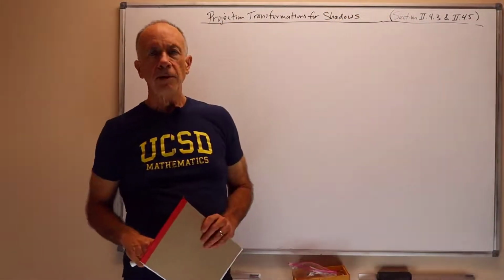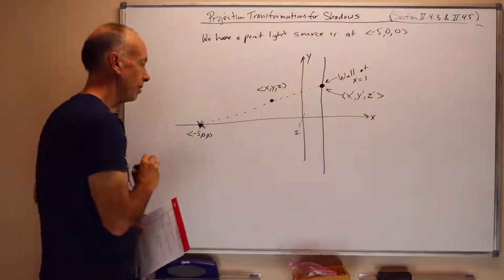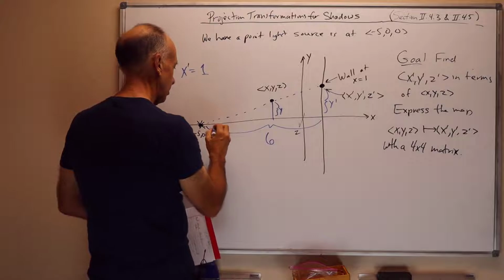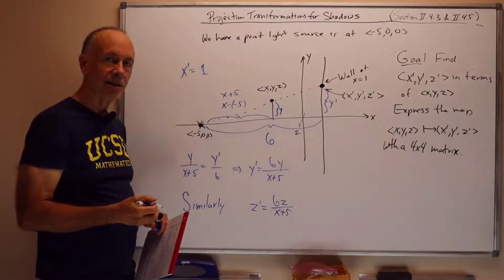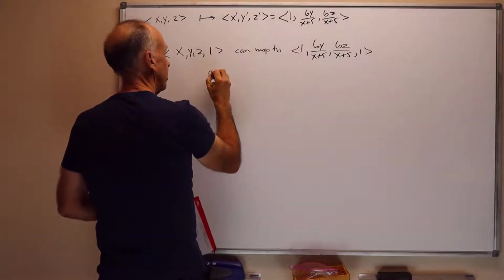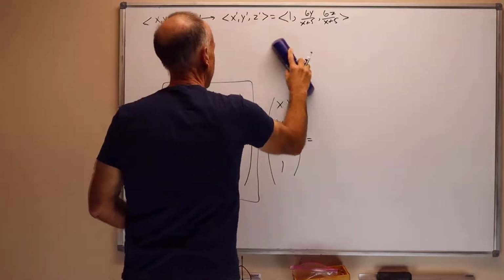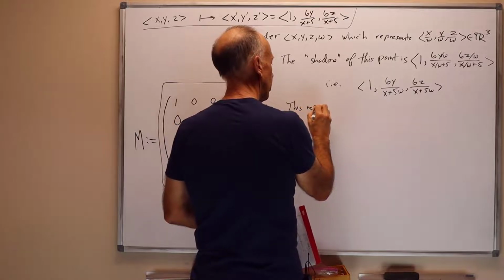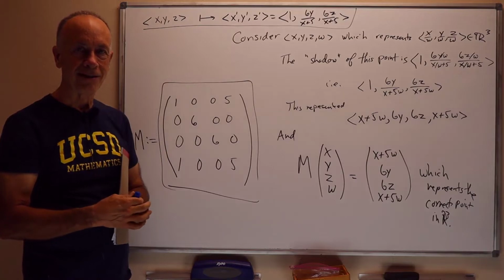05 04 Shadows with Perspective Transformations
Shadows on flat surfaces, as computed with perspective transformations